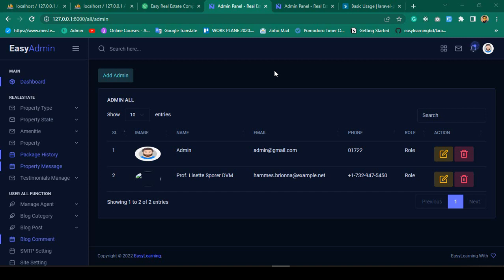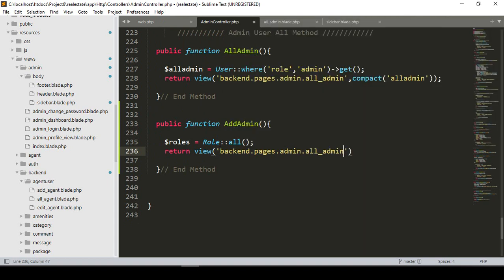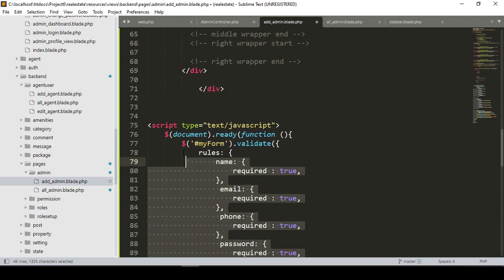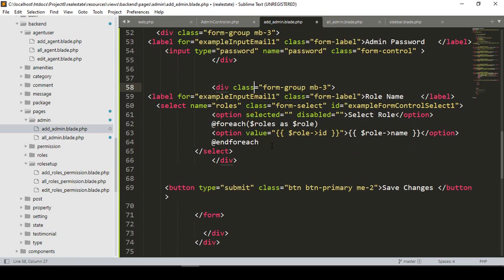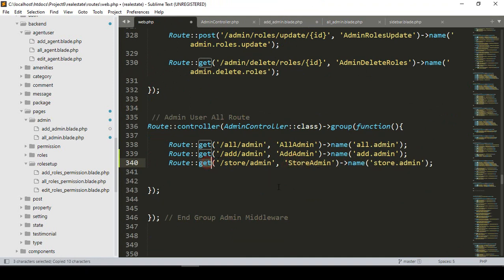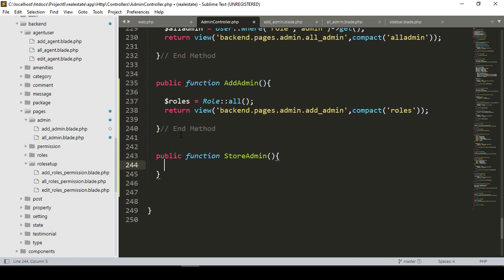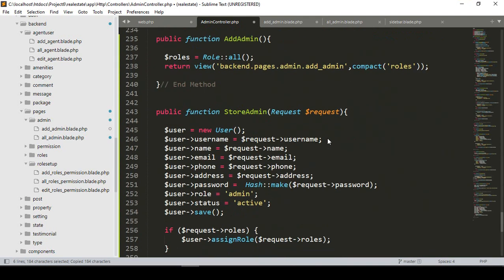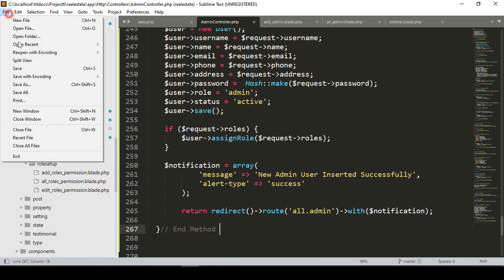Laravel 10 Full Course | #53 Multi Admin Setup Part 2